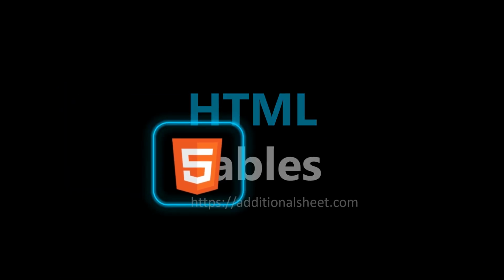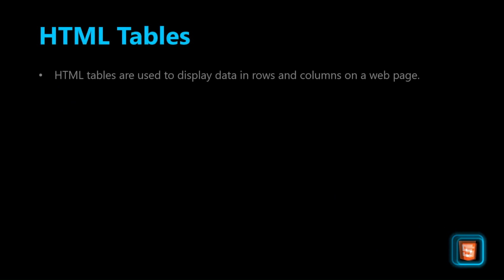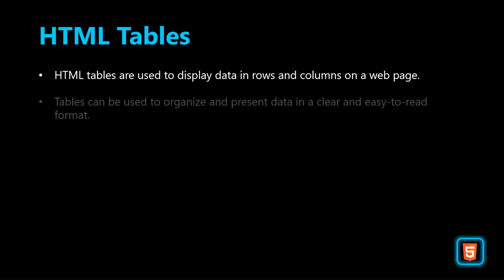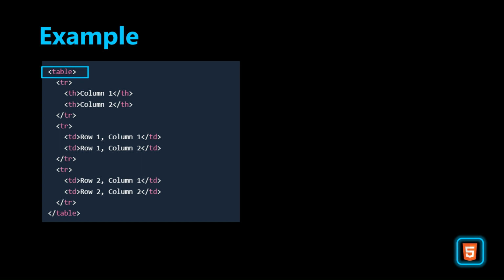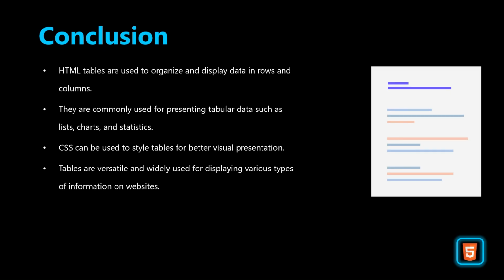HTML Tables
HTML tables are used to display data in rows and columns on a web page.

Tables can be used to organize and present data in a clear and easy-to-read format.

Happy Learning
Additional Sheet